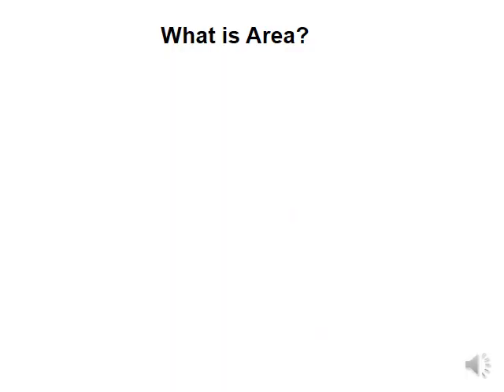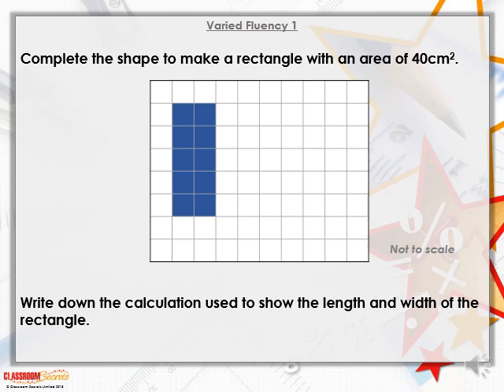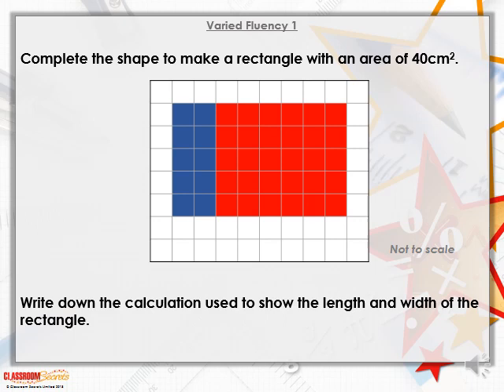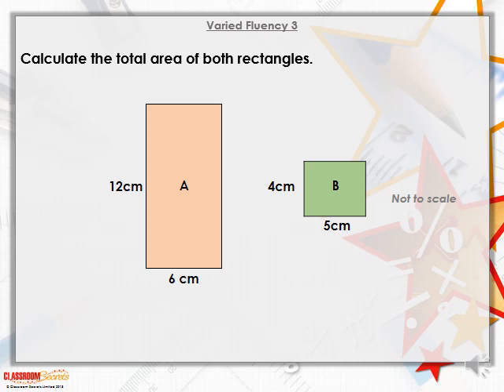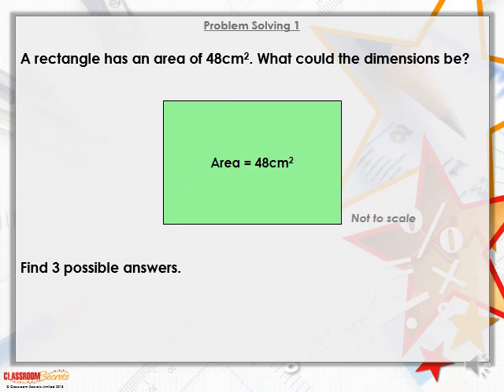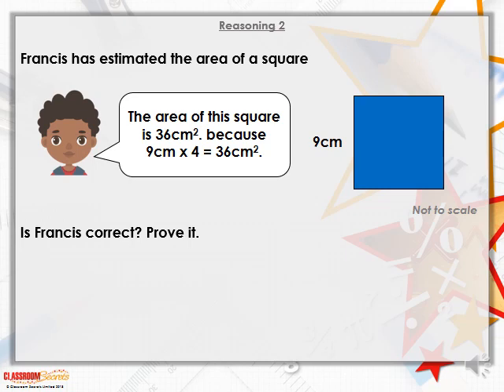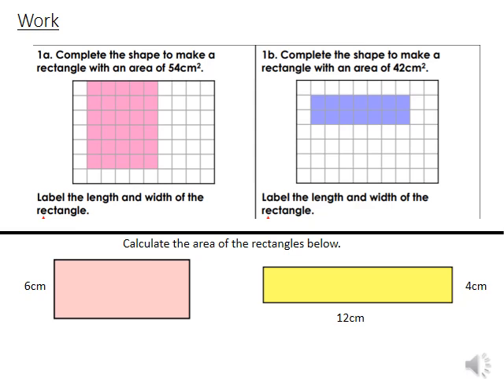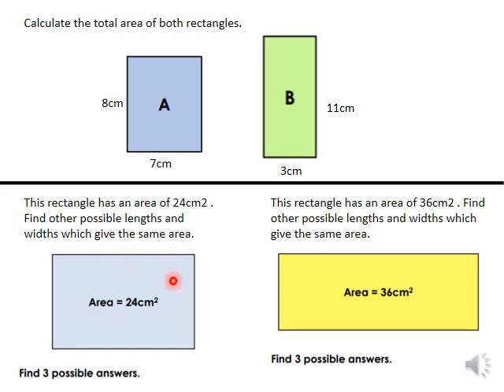Y5 Mrs Moore & Miss Cheele's Group - Lesson 3 Area